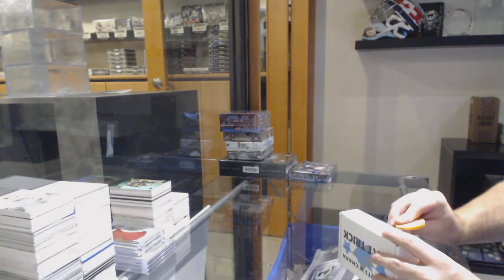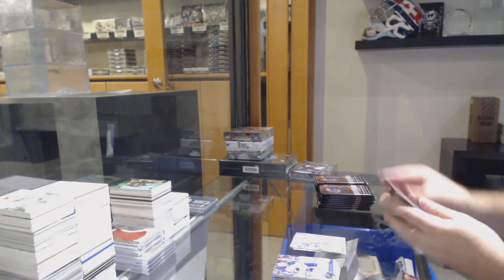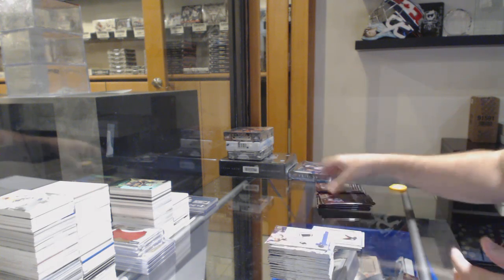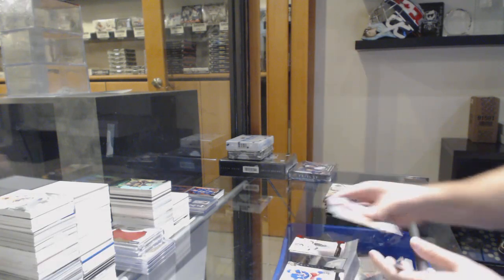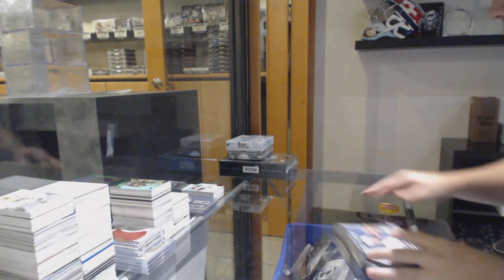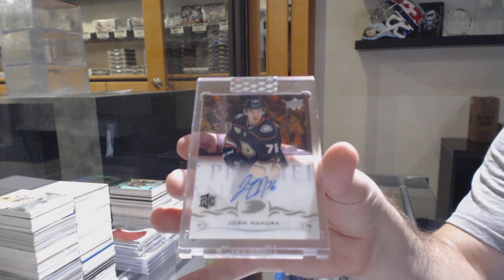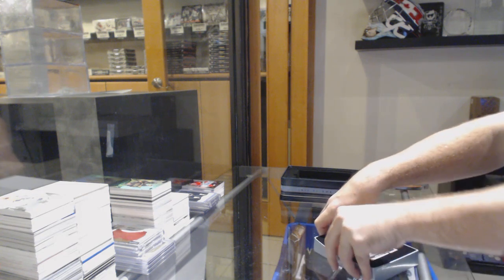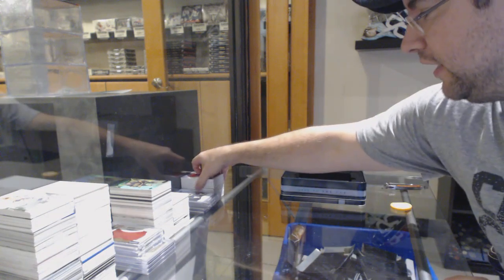7 Box Hockey Mix Break With Cup & BuyBacks - C&C GB #10,819